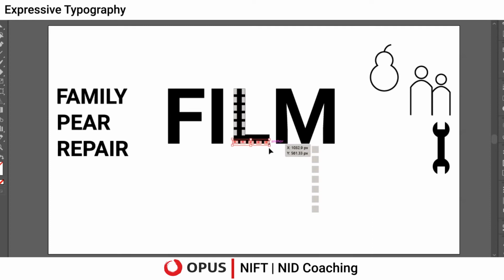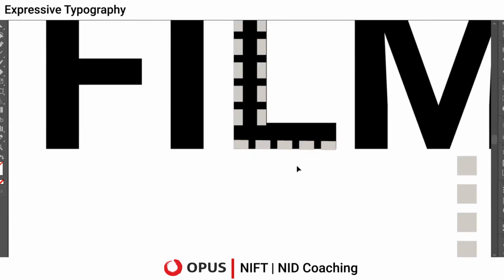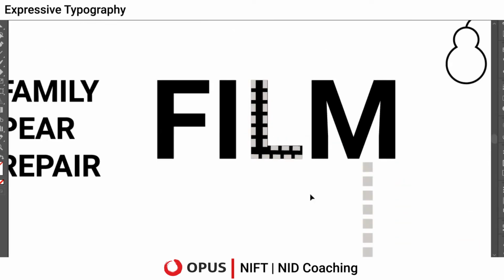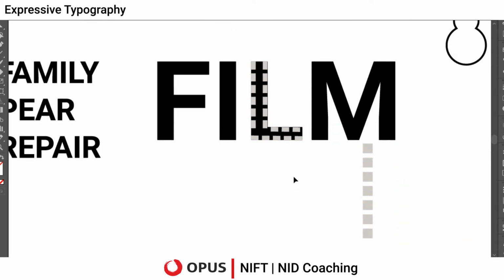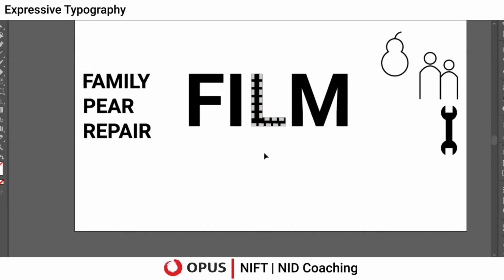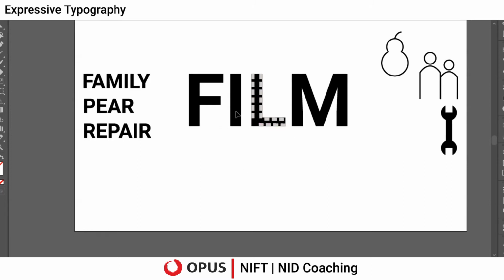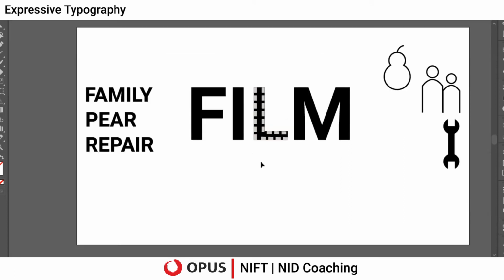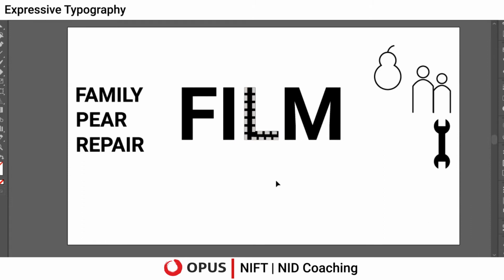Expressive Typography | NIFT, NID Live Online Lessons | Sketching / Drawing Tutorial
Do check this video out to get an idea of the Expressive Typography, Sketch / Drawing. Watch the entire session to get the basic concept. Get free full lessons for the Creative Ability Test (CAT) every week right here on YouTube. If you want to crack NIFT | NID and other national design entrance tests, look no further! TheOpusWay’s free tutorials will cover all the basics for free! We’ve taken this initiative to help you get exposed to amazing mentors right from your home, and absolutely free!
We will cover the complete syllabus, expose you to all the design concepts tests and ensure you have the right skills to ace the NIFT | NID exam.